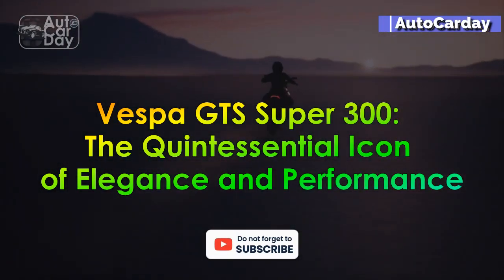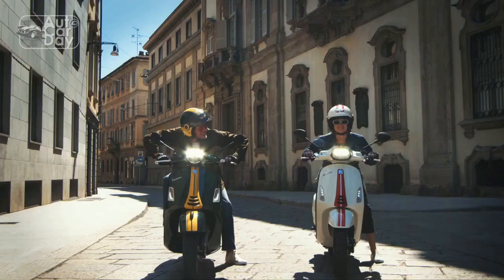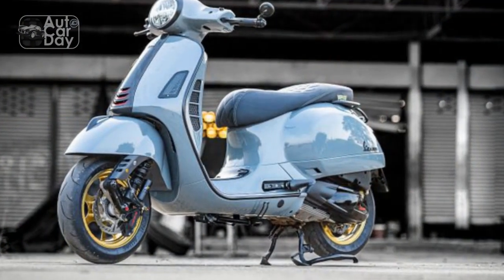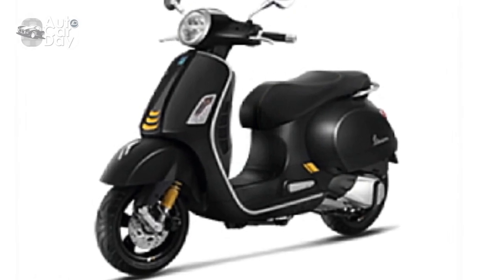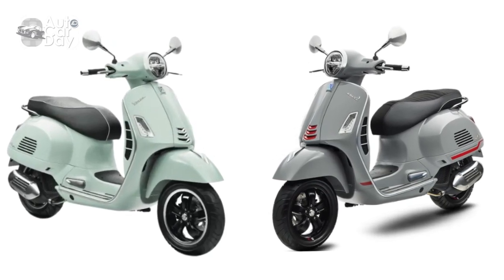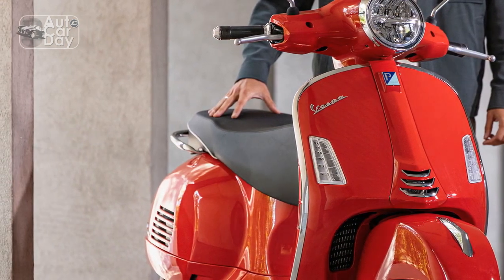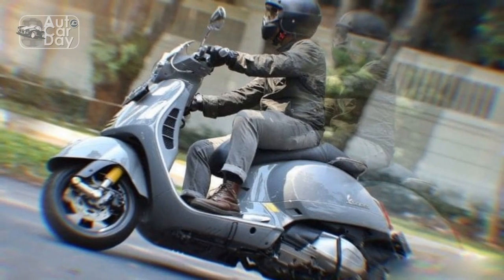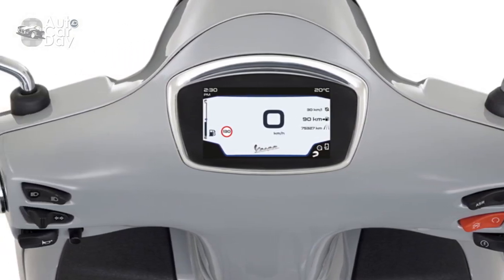Vespa GTS Super 300, The Quintessential Icon of Elegance and Performance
1. We use trusted media sources in loading news and narrative content that we provide, in order to maintain accuracy and facts. We also include sources as references. please visit the sites we provide for more in-depth information related to the information or discussion we raise.

2. The material we use in making this video, is free and non-copyrighted content, or Creative Commons content, with fair use of content. If there is a problem or material that we use in the video in this channel, or there is a discussion about future business.